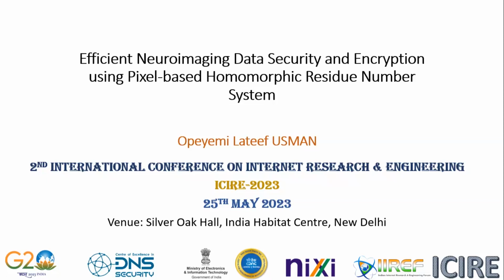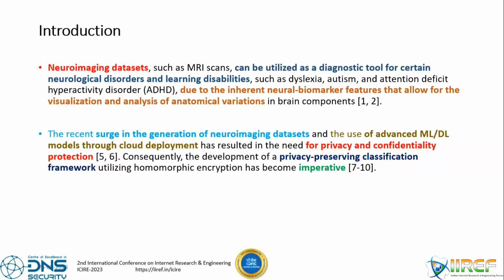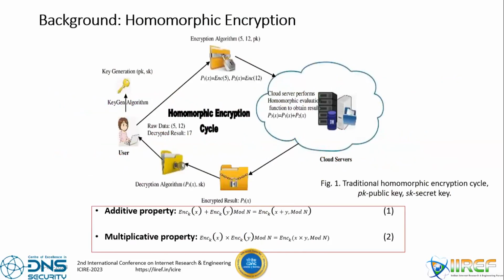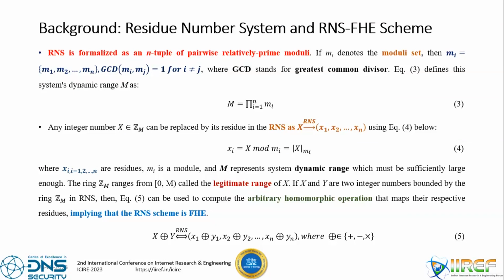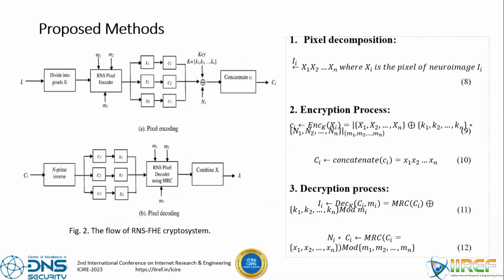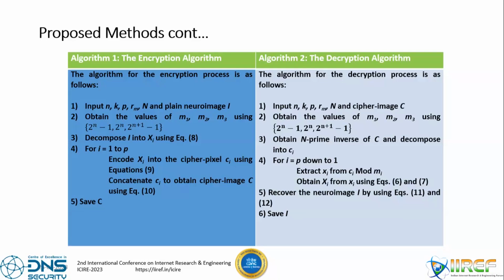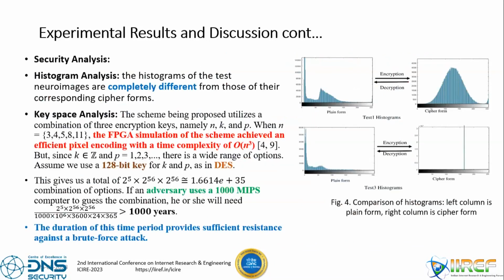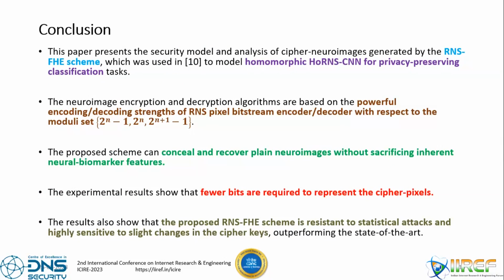Paper Presentation, Efficient Neuroimaging Data Security..Mr. Opeyemi Lateef Usman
Title: Efficient Neuroimaging Data Security and Encryption using Pixel-based Homomorphic Residue Number System
 Presenter: Mr. Opeyemi Lateef Usman